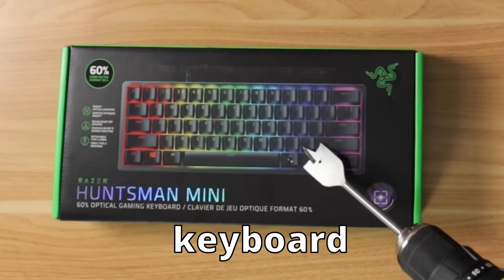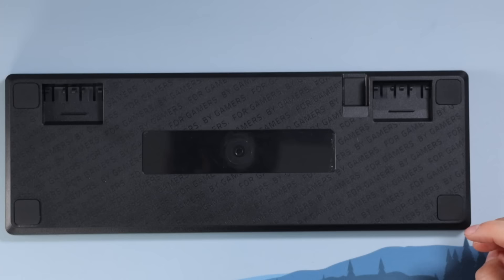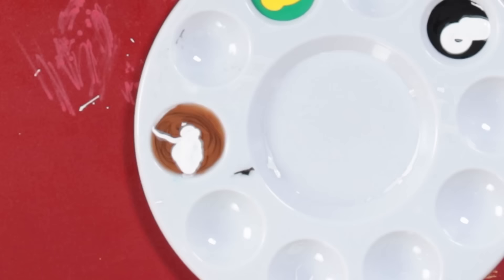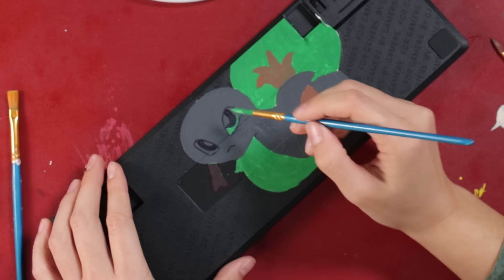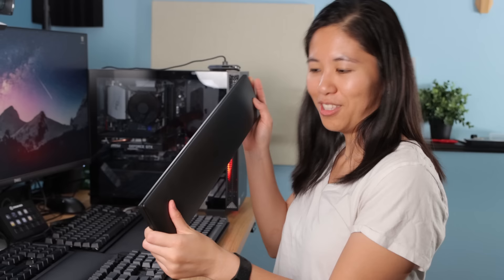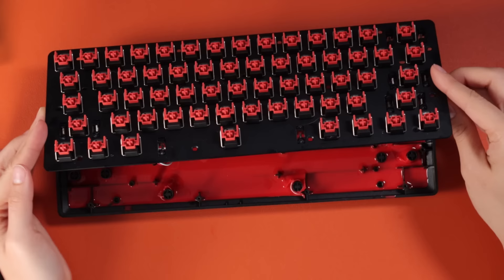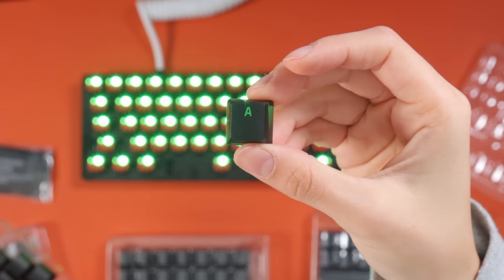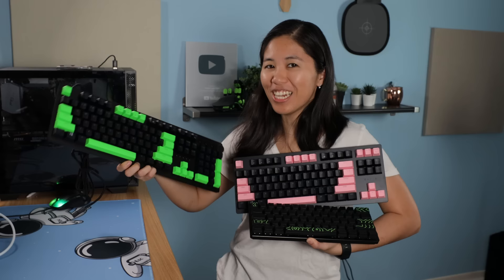I Upgraded the Razer Huntsman Mini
Thank you, Razer for sponsoring this video and allowing us to continue making fun videos for you all.

Here's everything I used to mod it:
Razer Huntsman Mini
Phantom Keycaps
Lube: 1 to 1 mix of these two
Silicone pour
Paints are acrylic paints you can get at any art store or online
Clear coat spray